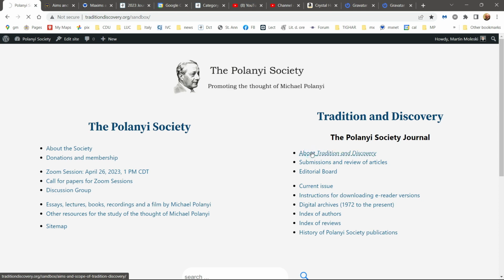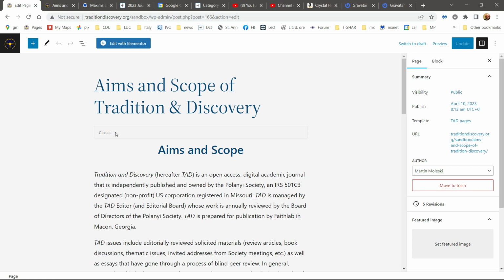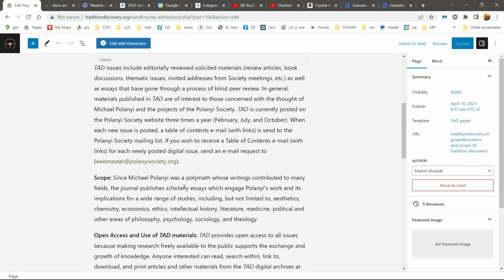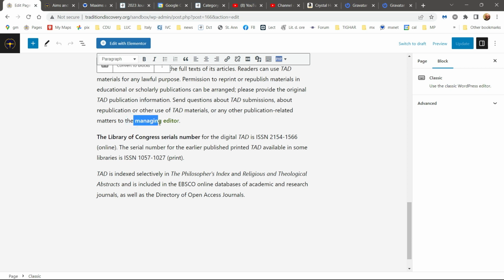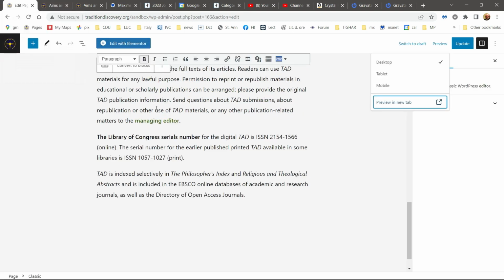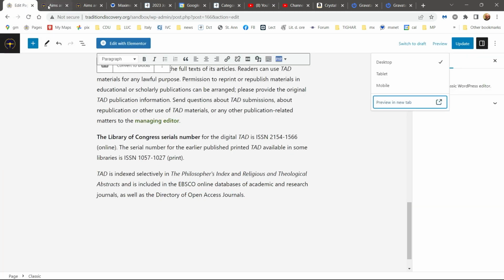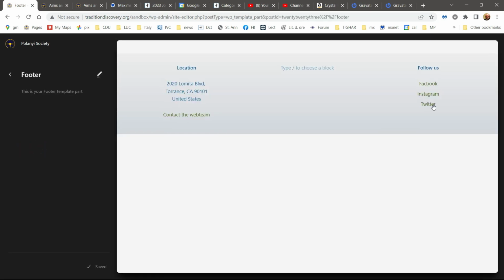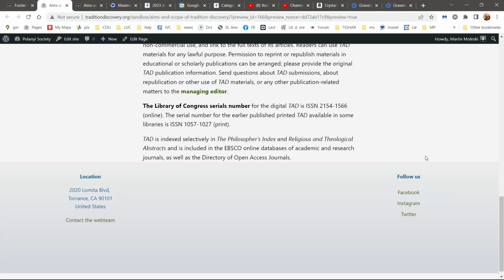How to fix typos on pages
Log in to WordPress.

Go to the page that needs to be edited.

Click "edit page" from the toolbar across the top of the page.

Find and fix the typo.

Preview the change.

Update the page.

Look at the page one last time to see that it is fixed.

Pat yourself on the back for a job well done!